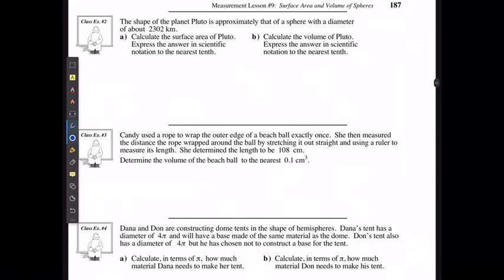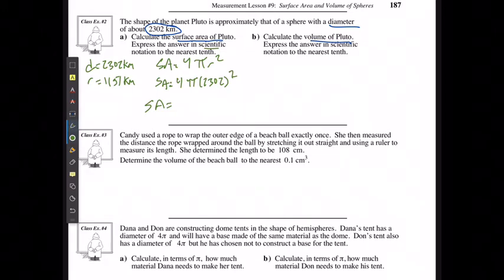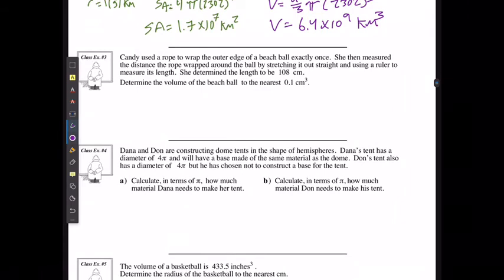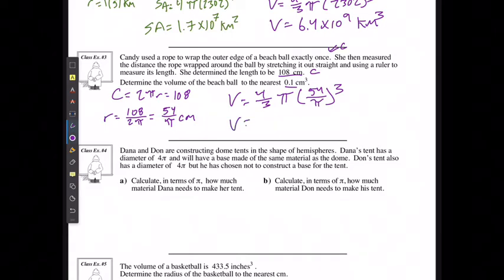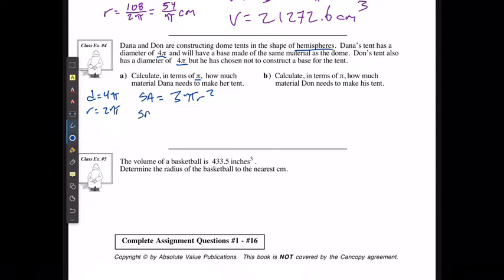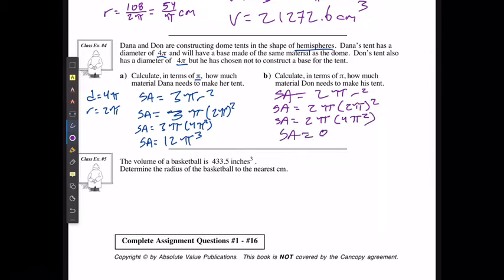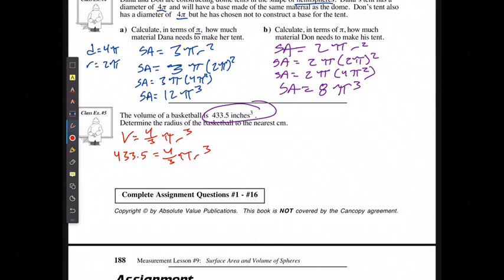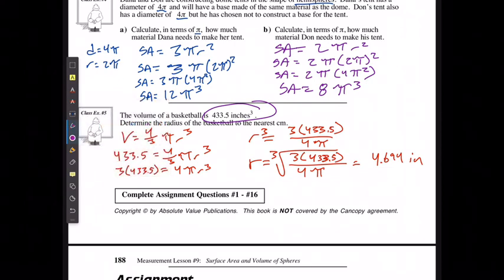M10C Measurement Lesson 9 part 2